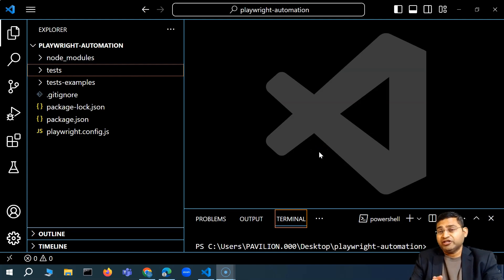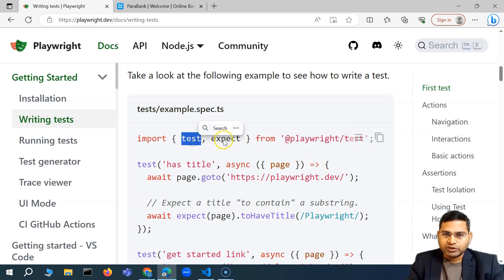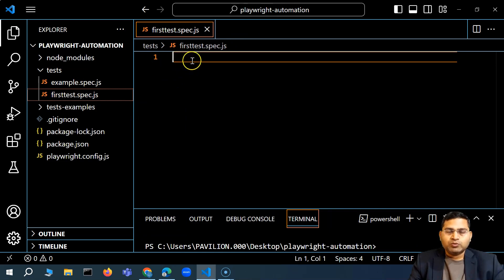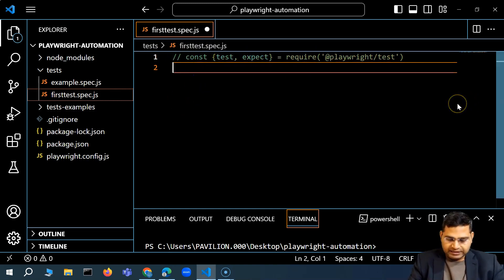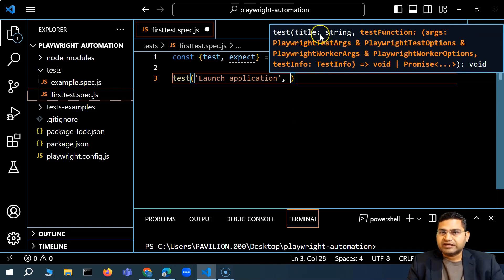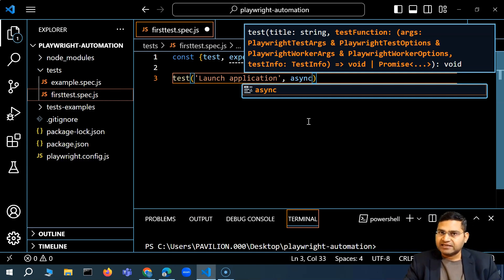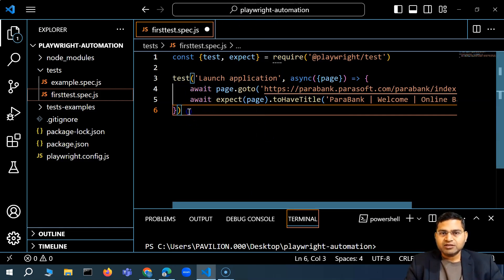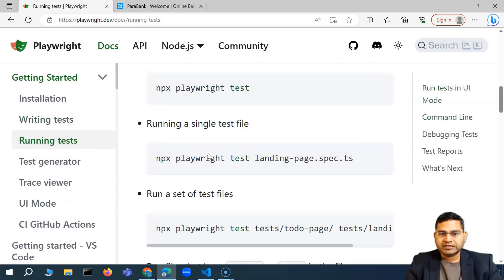Playwright Tutorial #5 - Automate First Test Case in Playwright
In this Playwright Tutorial, we will learn how to Automate First Test in Playwright and execute with command line.